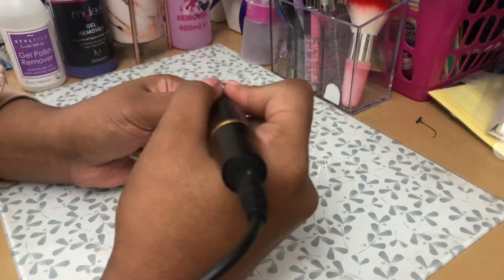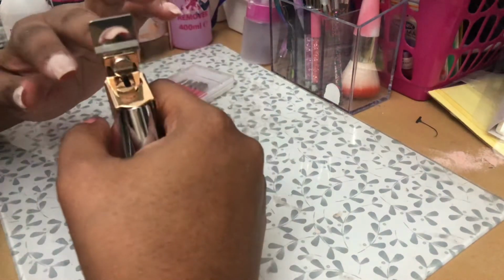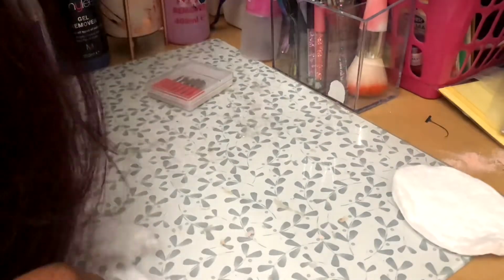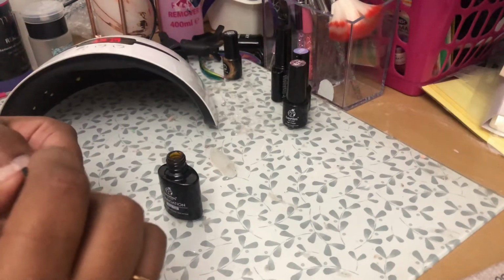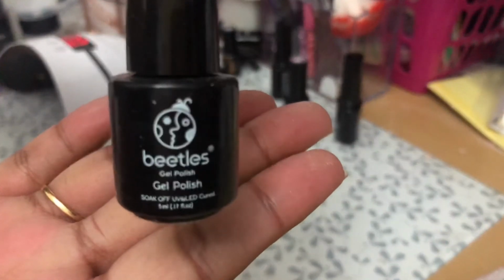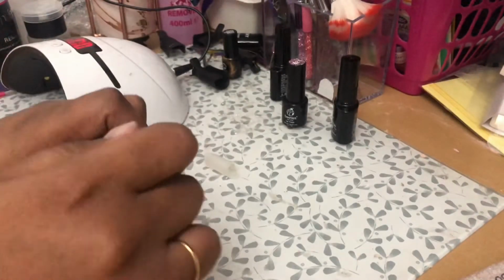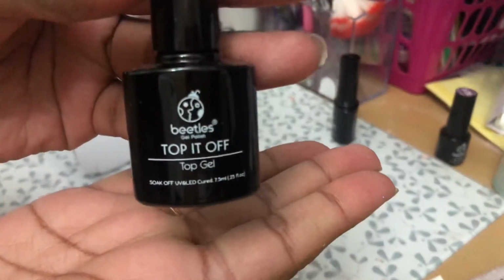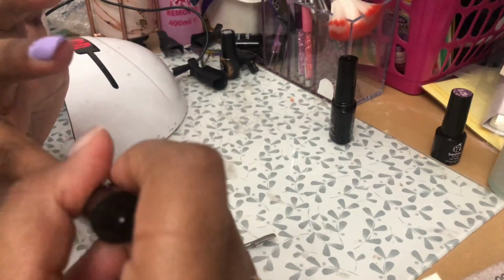Trying to do my own gel nails at Home | Gina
Love G x

Snapchat  ginaclairedelilah